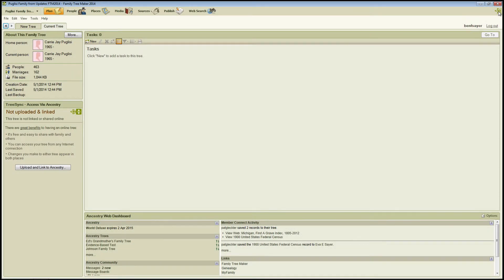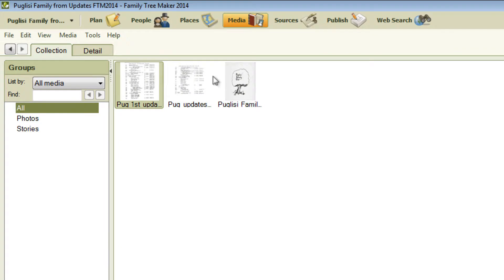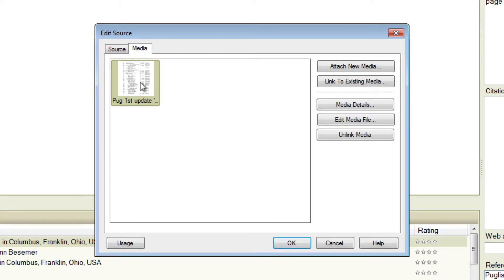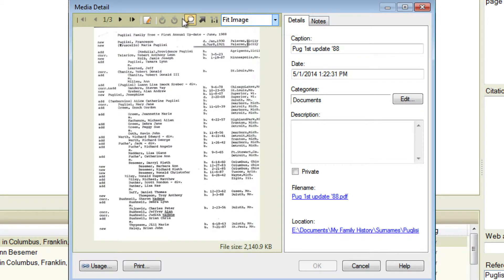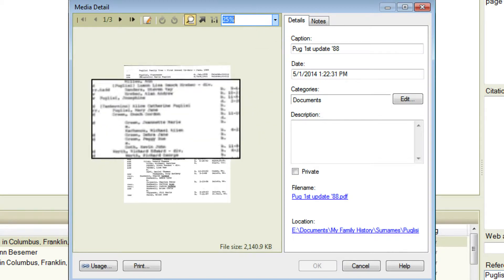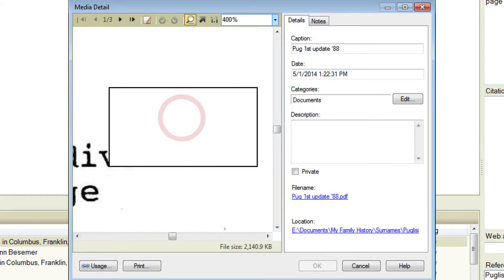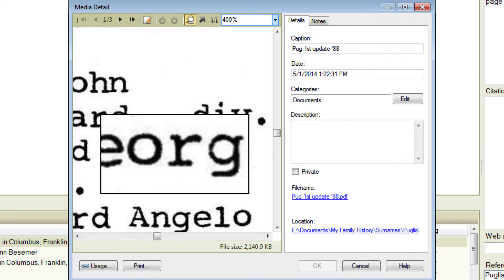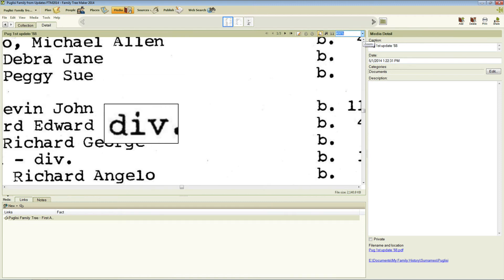Magnifier Tool in Family Tree Maker 2014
Closely inspect images within Family Tree Maker 2014 by using the new Magnifier Tool.

The Magnifier Tool is available in the Media Detail views of both the Media Workspace and source Media Tab.

This video shows how to get the most out of the tool in both views.